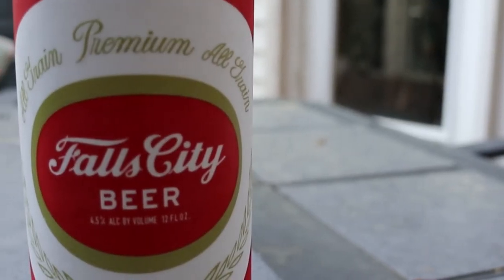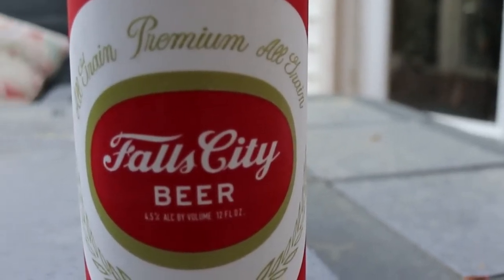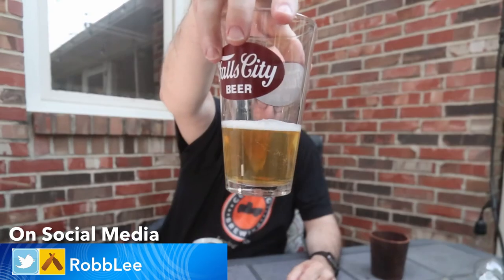The new Falls City Beer Pilsner is a craft beer to try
Falls City Brewing just released its classic Pilsner beer in super cool throwback cans. It’s a craft beer must try.